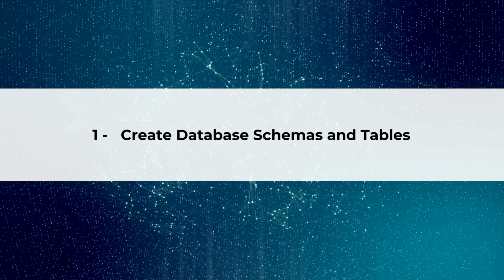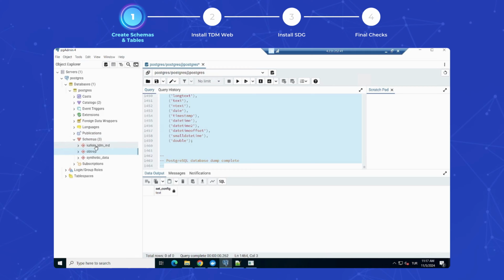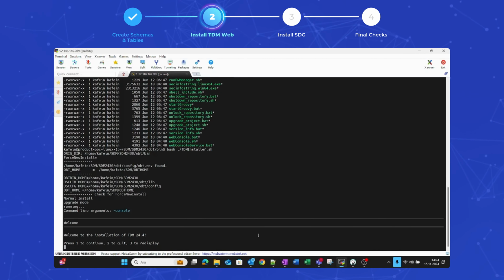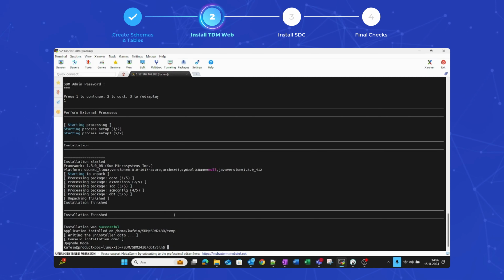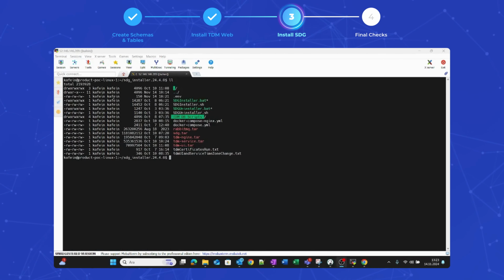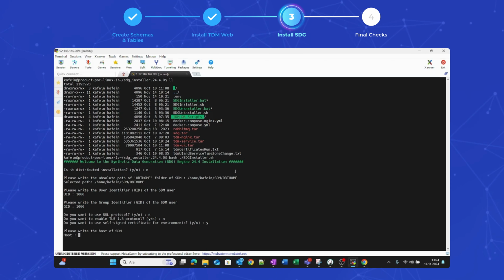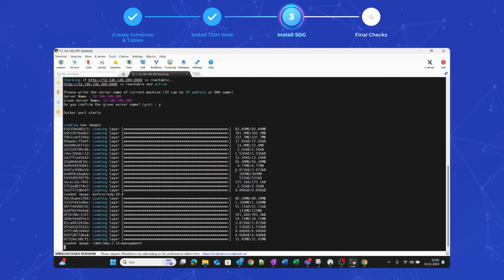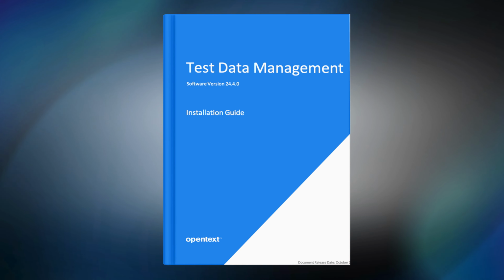TDM 24.4 - Linux Installation with HTTP